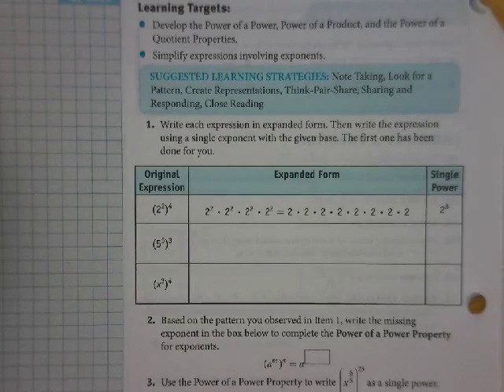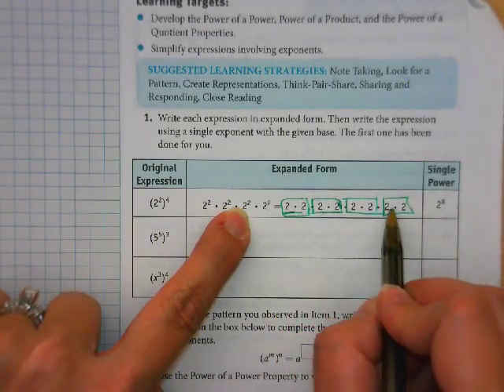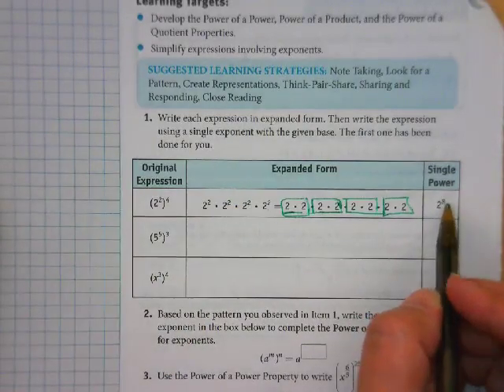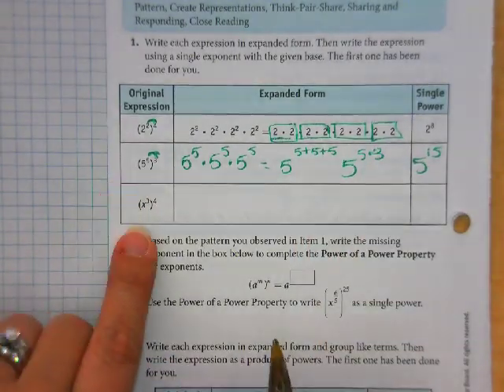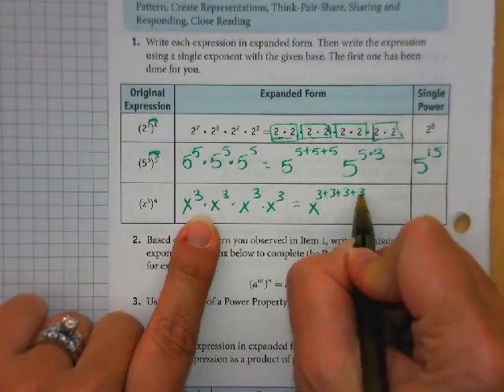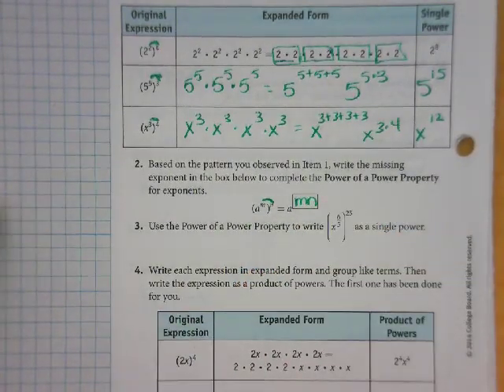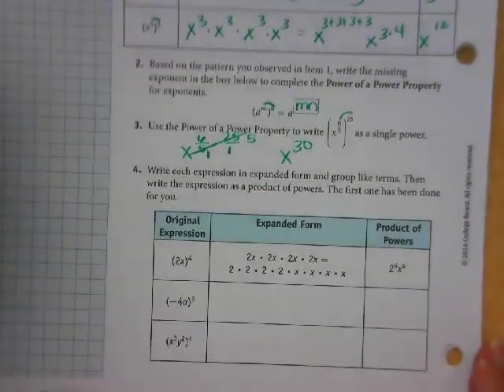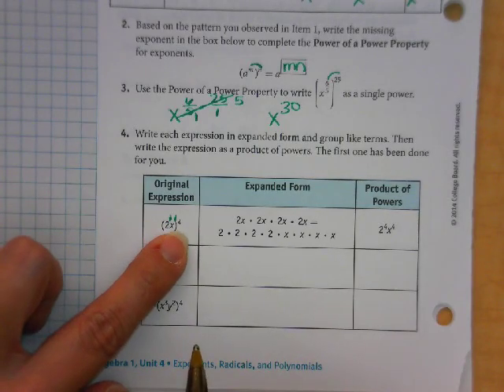8 GT Lesson 19 3 notes